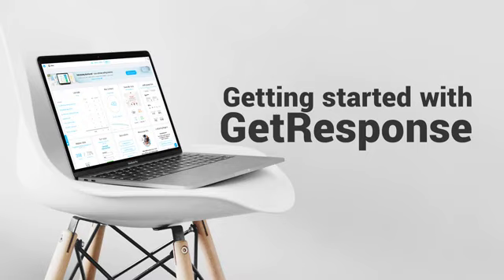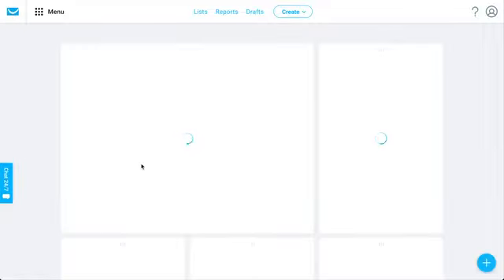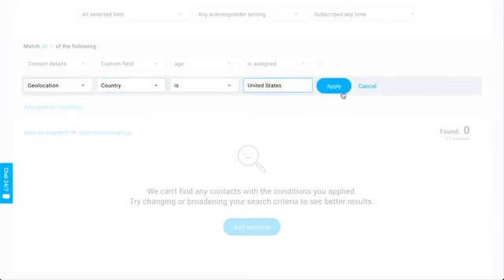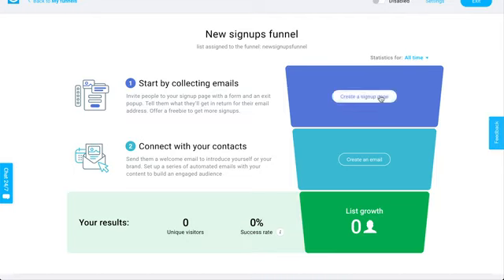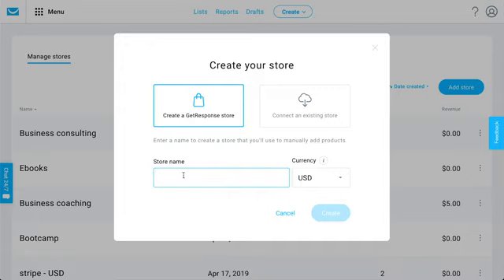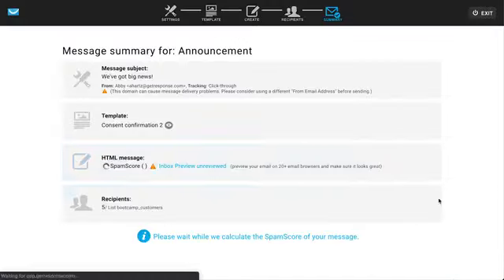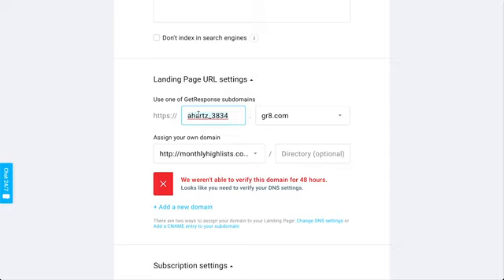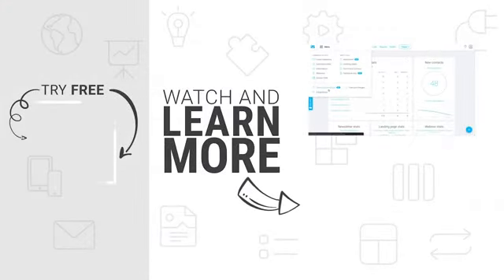How to Get Started With GetResponse GetResponse Tutorial for Beginners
In this tutorial video, our Product Marketing Senior Manager Abby walks you through the process of how to get started with GetResponse. She discusses the various features of the platform and how to use each. This is the perfect video for beginners on getting started with GetResponse.

That’s not all, she also shares a few helpful tips during the discussion, so be sure to listen attentively.

0:00 Intro
0:24 Account navigation
2:59 Widgets
3:50 Lists - Create list, add, search contacts
7:06 Adding contacts
7:52 Autofunnel
8:47 Build a list funnel
9:39 Build a sales funnel
11:40 Stores and products
12:26 Adding a product
13:38 Email marketing
16:51 Landing Pages
18:38 Create a signup form
18:52 Marketing automation
20:26 Webinars
20:45 CRM
21:13 Facebook Ads
21:28 Summary

If you just recently discovered how GetResponse can help you grow your business, you might have a lot of questions on how the platform works, how to get started, and what are the features inside. It might be overwhelming. Well, you don’t have to do this alone. Watch this video tour of GetResponse to find out what it’s all about and how you can get started today.

✅ create contact lists to manage your contact database.
✅ import an existing contact list
✅ integrate your GetResponse account with other services to set up recurring imports
✅ keep your contact lists growing and customer information up to date with landing pages, forms, and surveys
✅ use social media tools that give you an easy way to tap into the list-building power of social referrals

➡️ Plan marketing campaigns and manage sales
✅ use a drag-and-drop newsletter editor with ready-to-use templates. You can also design your own template or use the HTML editor
✅ use autoresponders to follow up automatically with customers, providing info, offers, and all types of friendly communication.
✅ create automation workflows to create a process that reflects your customers’ experience. This scalable tool allows for your customers to receive messages based on their actions, and for you to reward their engagement.
✅ test out your marketing strategies with A/B testing newsletters and landing pages
✅ use CRM to create and manage sales processes. Decide which contacts may present a deal opportunity and add them to a pipeline. Add and edit deal details and move your prospects between stages as you work on closing the deal.

➡️ Analyze results and plan new strategies
✅ Search contacts and create unlimited segments based on specific demographic and customer behavior criteria to manage your contact list and design marketing strategies that match the expectations of your customers.
✅ take advantage of analytics tools that enable you to create targeted offers to improve conversion rates

💰 Autofunnel
✉️ Email Marketing
🤖 Marketing Automation
🌐 Landing Pages
📹 Webinars
💬 24/7 Live Support
👔 Enterprise